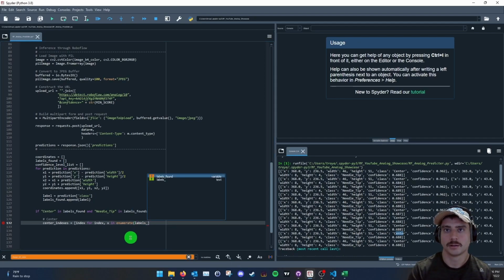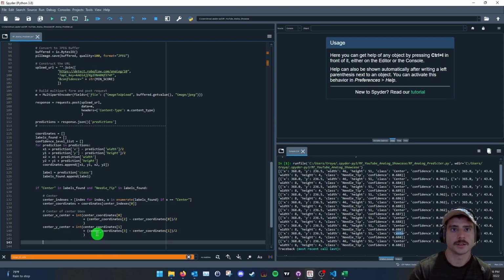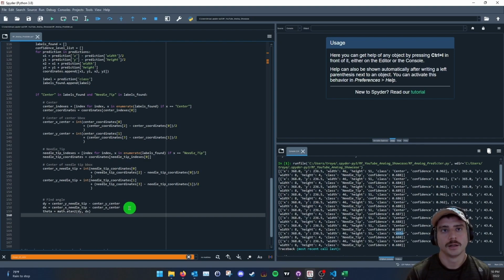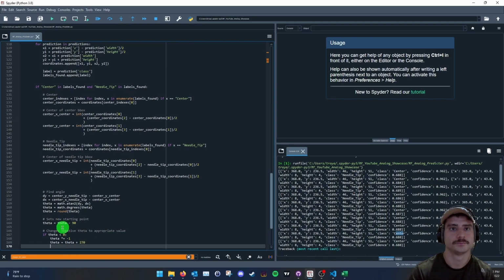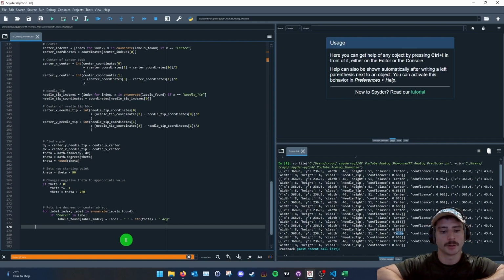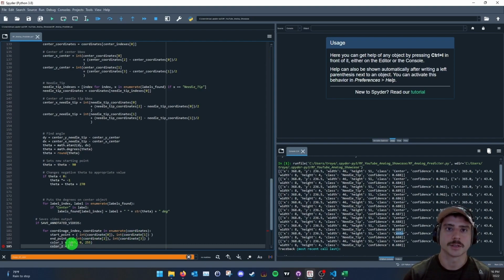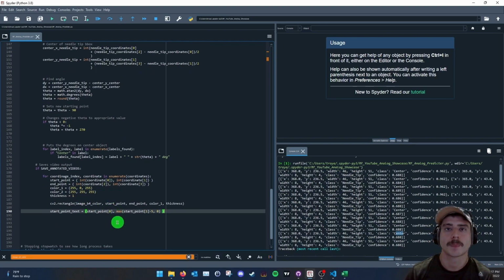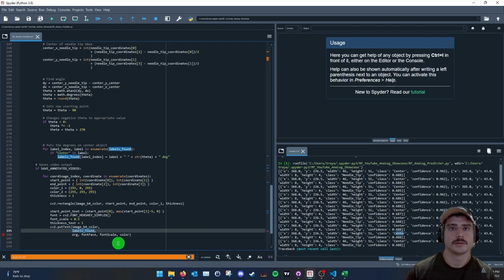Object Detection for Analog Data Read - Part 3 of 4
Here I use machine learning (ML) object detection to look at an analog pressure gauge and use ML to determine what the analog measures. I use Roboflow for annotations and inferencing through their online hosted API.